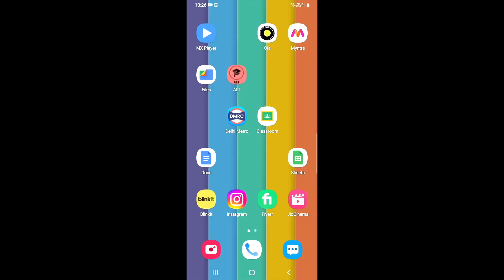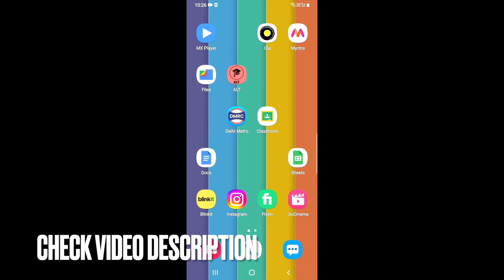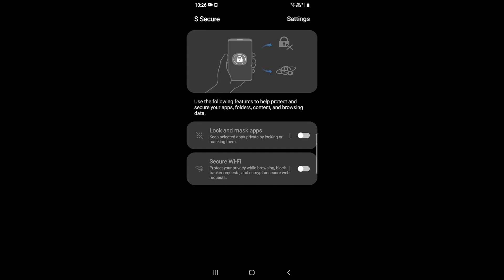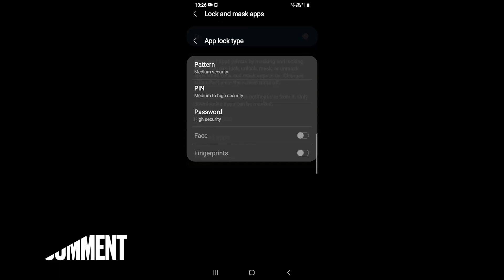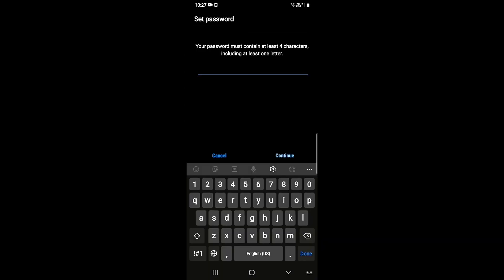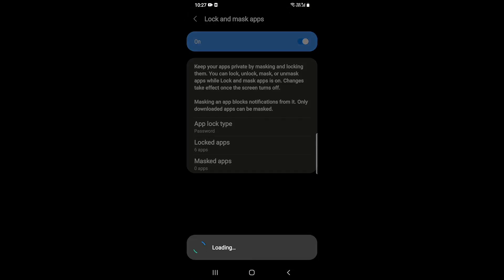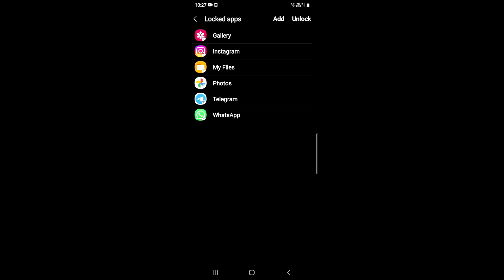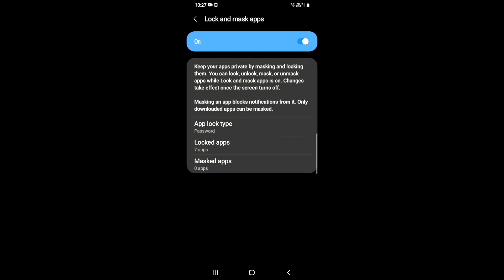✅ How To Lock Apps Through S Secure In Samsung Device 🔴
Samsung Galaxy (Korean: 삼성 갤럭시, stylised as SΛMSUNG Galaxy since 2015 (except Japan where it omits the Samsung branding), previously stylised as Samsung GALAXY; abbreviated as SG) is a series of computing and mobile computing devices that are designed, manufactured and marketed by Samsung Electronics.